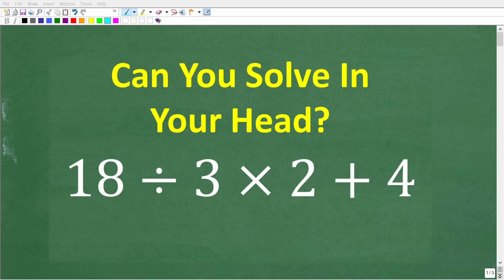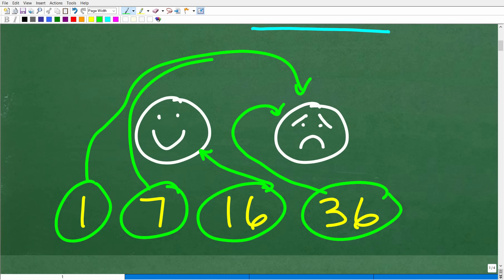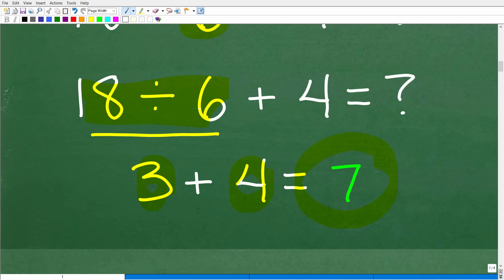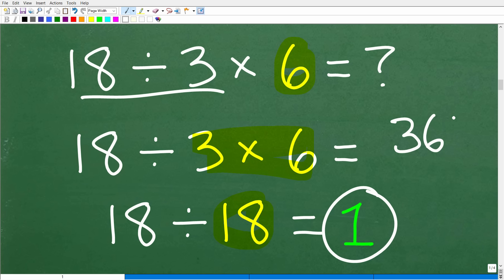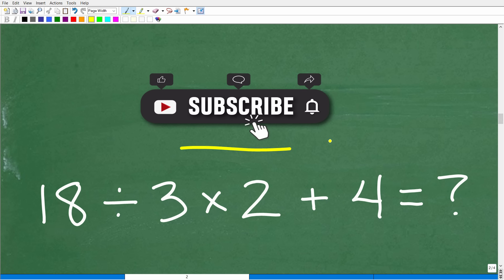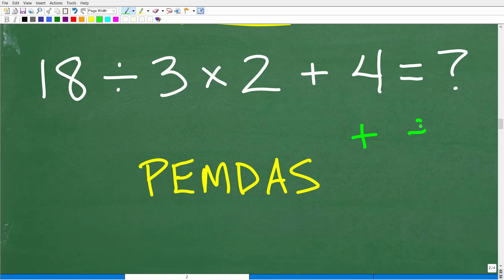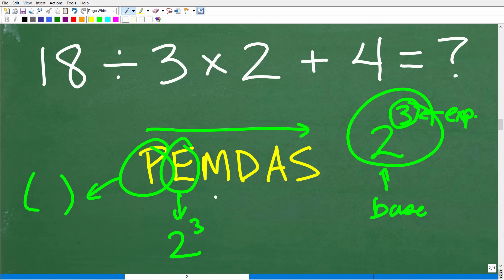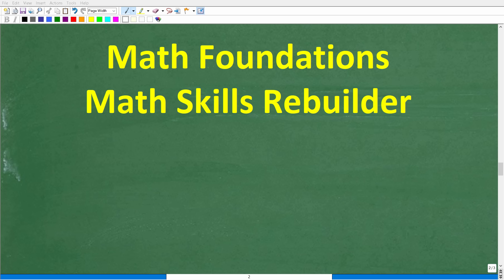18 divided by 3 times 2 plus 4 =? Try This MENTAL MATH Problem!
How to do quick mental basic math calculations.

• HOMESCHOOL MATH
• COLLEGE MATH